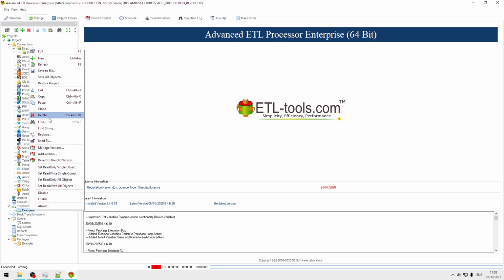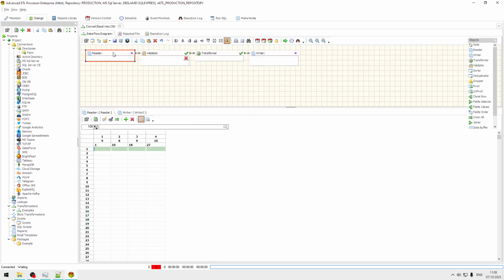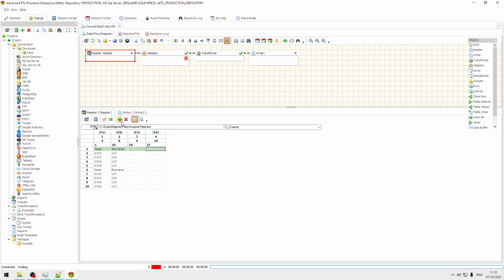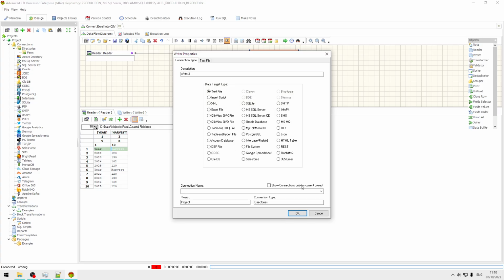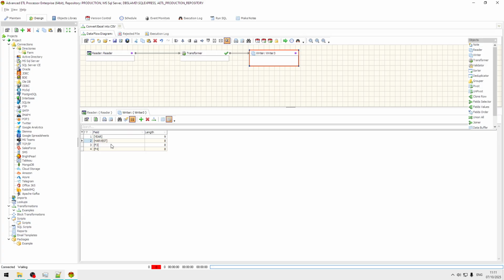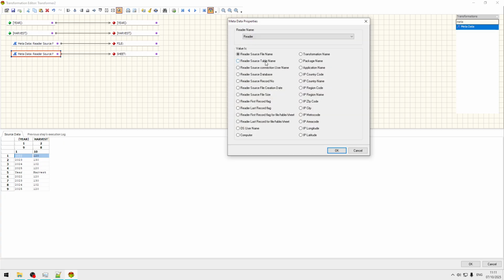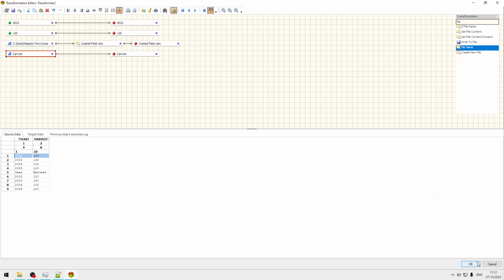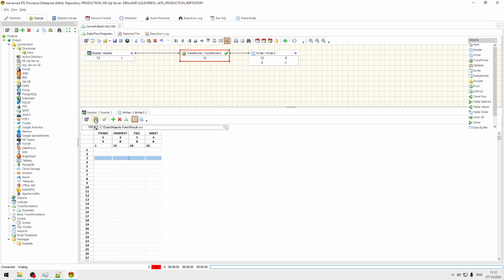Combine Multiple Excel files and sheets into a single text file | Advanced ETL Processor Tutorial 🎥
Learn how to combine multiple Excel files and sheets into a single text file automatically using *Advanced ETL Processor* — no Excel, macros, or scripting required!
In this tutorial, we show how to merge data from multiple workbooks and worksheets into one clean text file ready for reporting or database import.

✅ Combine multiple Excel files and sheets automatically
✅ Merge data into one consolidated text file
✅ Process large datasets quickly and reliably
✅ 100% self-hosted — no cloud or Excel needed

💡 Perfect for analysts, IT teams, and businesses that handle large volumes of Excel-based data.

📌 *Got questions?*
Ask them on our support forum!